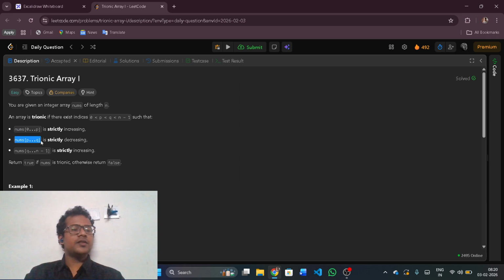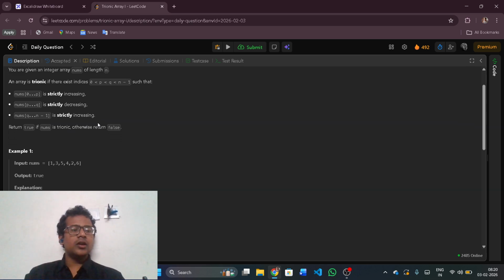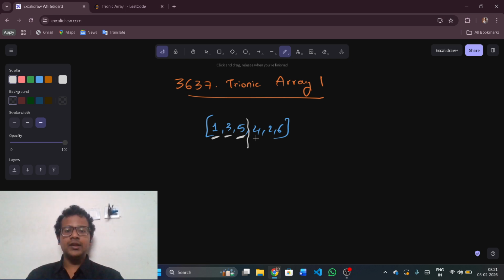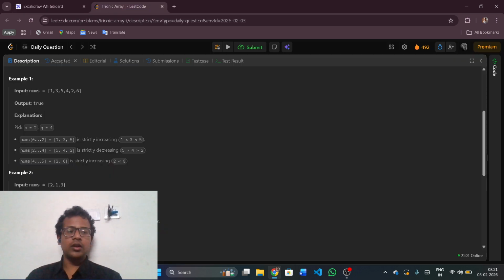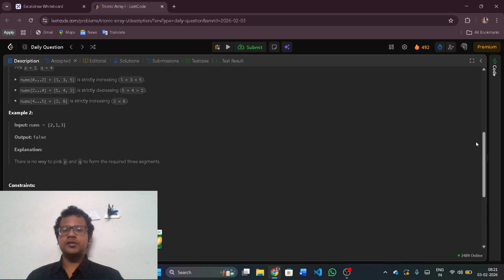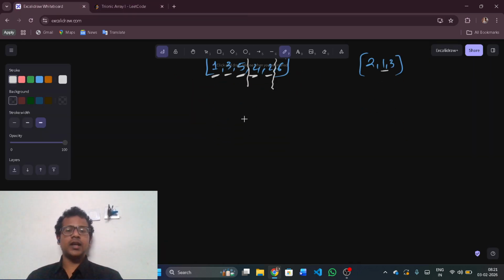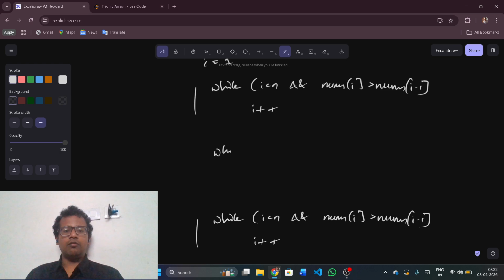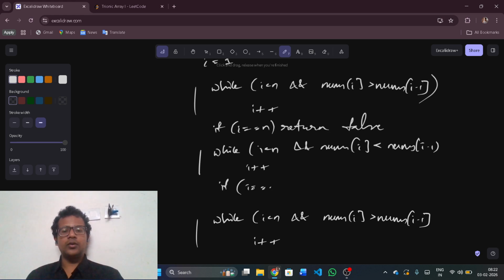3637 Trionic Array I LeetCode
This video explains 3453 Separate Squares i LeetCode

0:00 - 1:01 - Problem Explanation
1:02 - 1:54 - Example 1
1:55 - 2:10 - Example 2
2:11 - 3:20 - Intuition and Algorithm